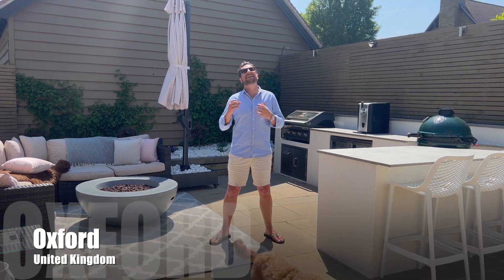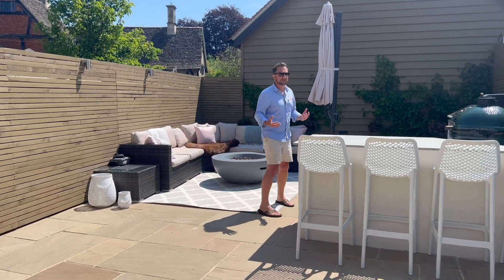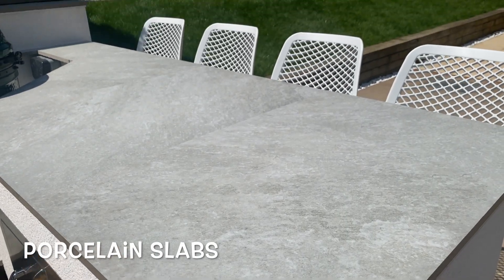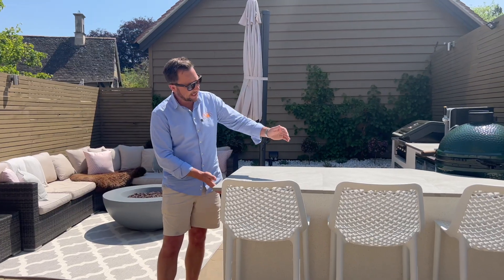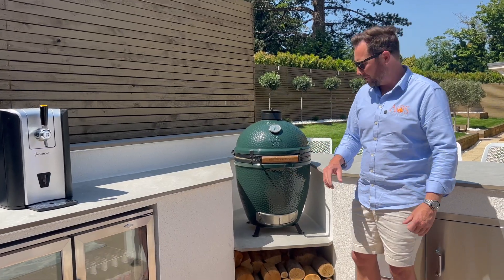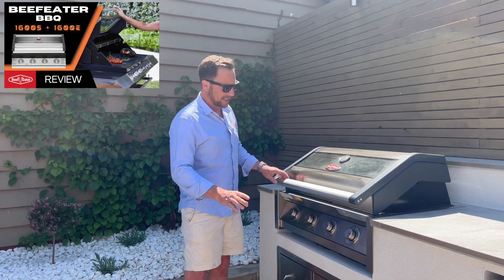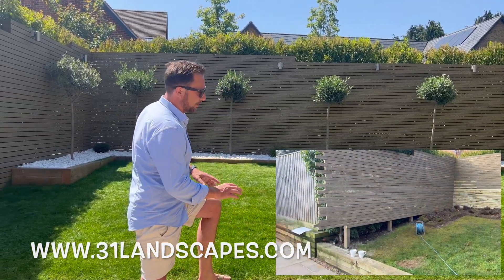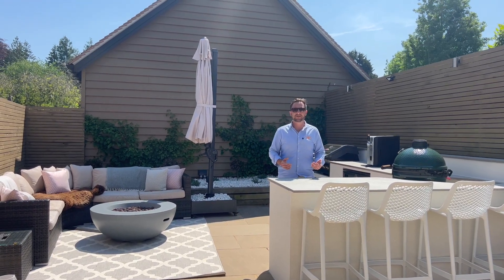BUILD THE ULTIMATE OUTDOOR KITCHEN | OXFORD | BEEFEATER 1600S SERIES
Join us in our exciting outdoor kitchen walkthrough of our latest white modern build in Oxford! 🍽️🌟. Gain inspiration and valuable expertise while exploring this captivating space. 🏡🔨

Time stamps:

00:00 The Start
00:30 The Kitchen Build
03:29 The Appliances
05:17 The Garden Transformation